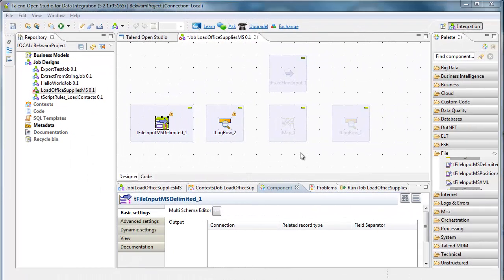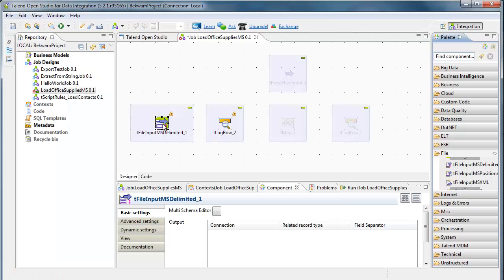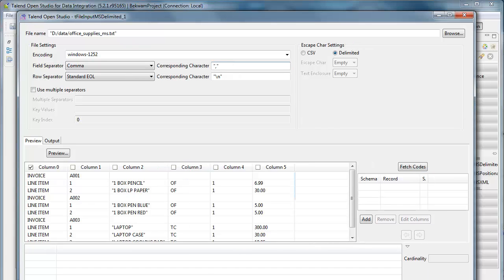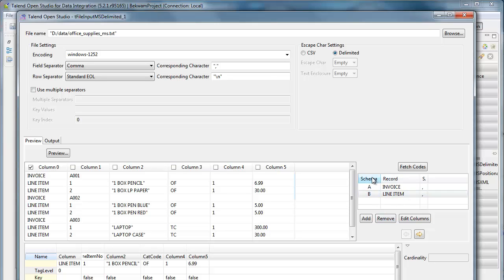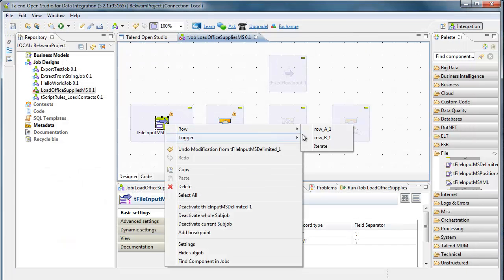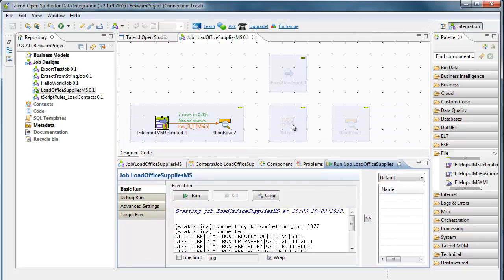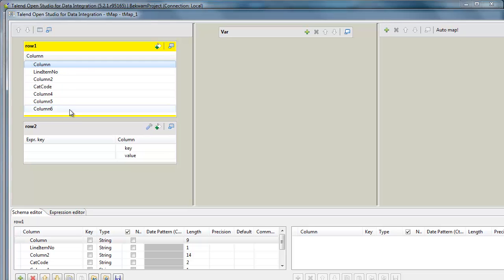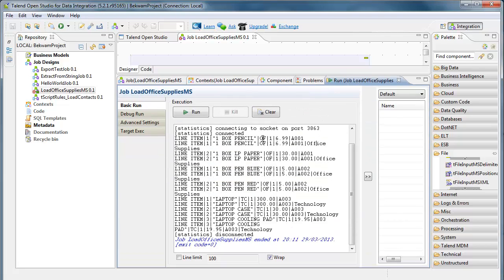Processing a Multi Schema File with Talend Open Studio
A tutorial showing the processing of a file containing two schemas in a hierarchy.  Also, a tFixedFlowInput is demonstrated as a lookup table.